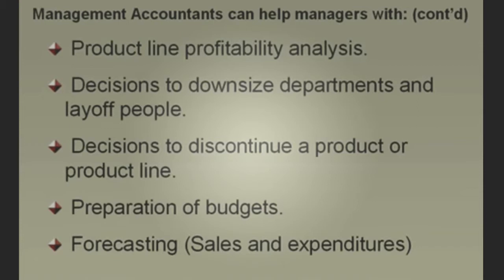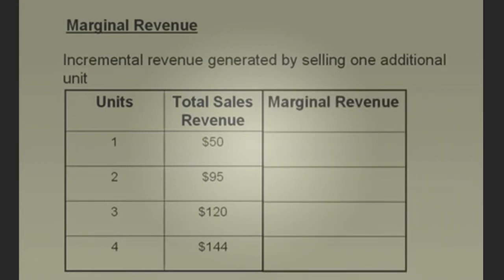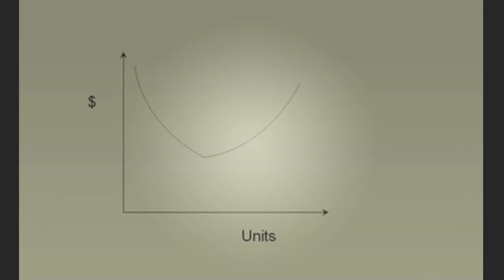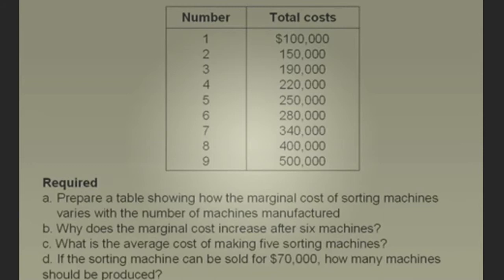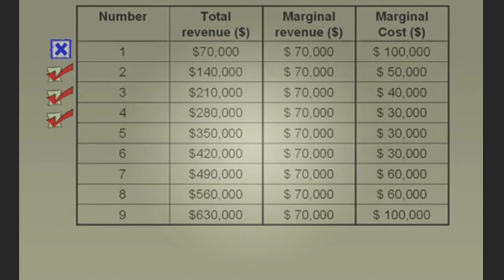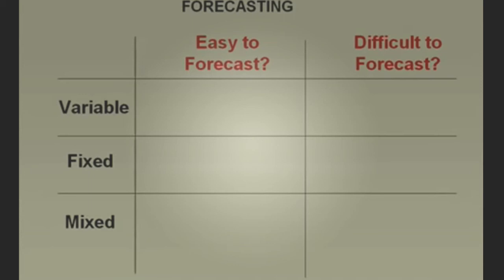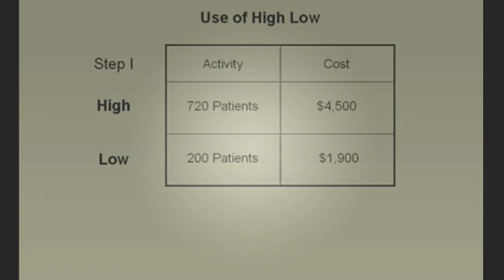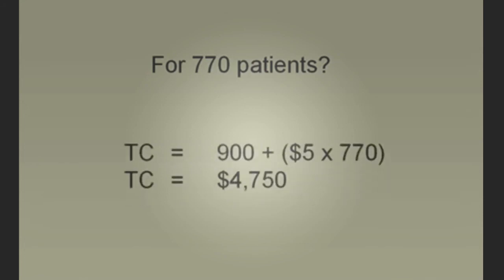Business Accounting - P11 - Concept Of Cost Accounting And Analysis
Cost accounting is a task of collecting, analyzing, summarizing and evaluating various alternative courses of action. Its goal is to advise the management on the most appropriate course of action based on the cost efficiency and capability.
You're watching  Concept Of Cost Accounting And Analysis video in Business Accounting Classes Online  series.
P10 - Ratio Analysis Of Financial Statements